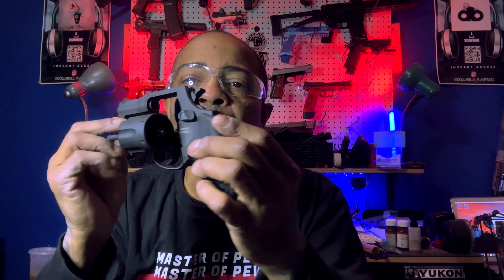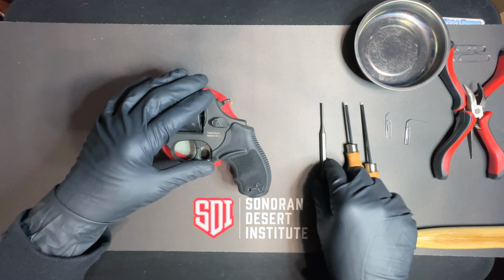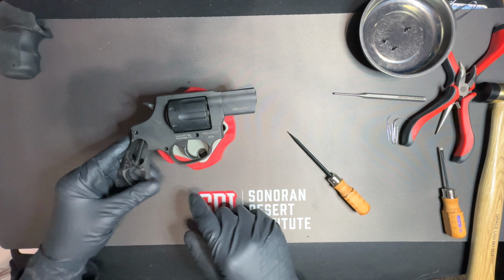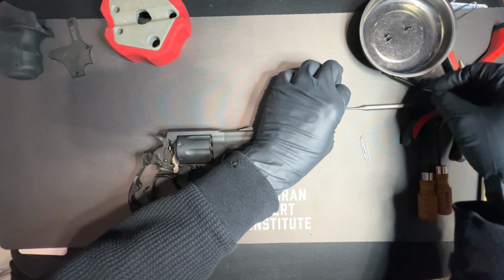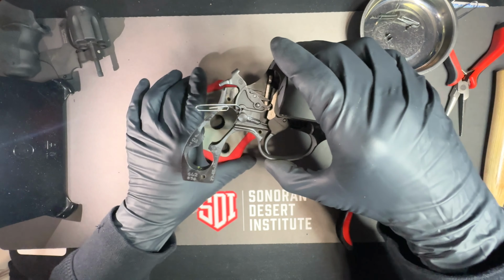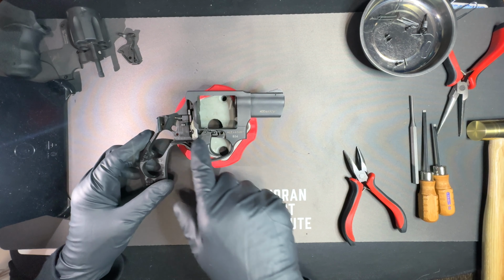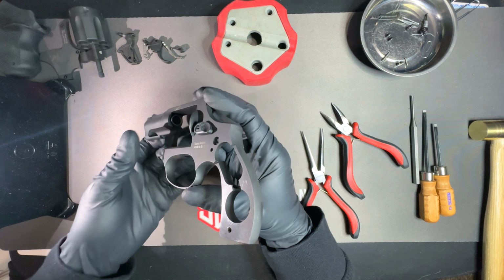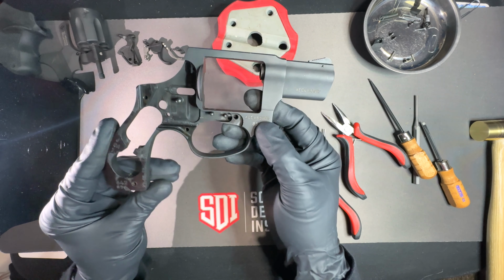Taurus 856 FULL Disassembly FTH 202 wk 2 (part 1)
This is the second week assignment for FTH 202 of Sonoran Desert Institute's Handgun Specialist program. In this video I perform a complete disassembly of the Taurus 856 double action revolver. This is part one with part two being the reassembly.

MY SDI